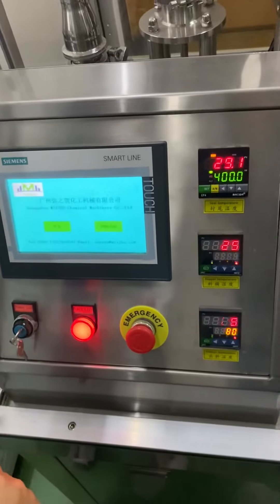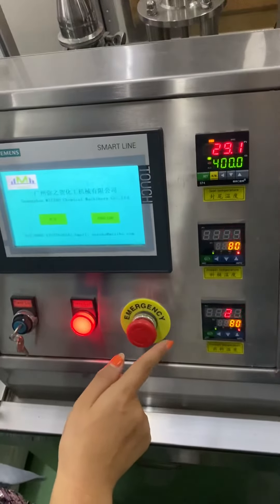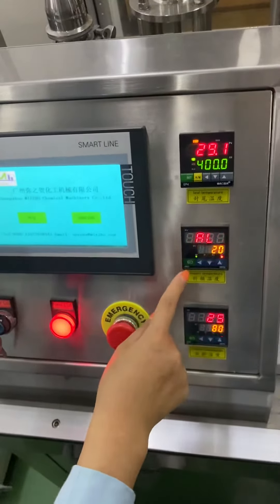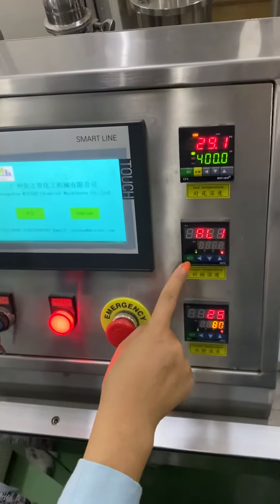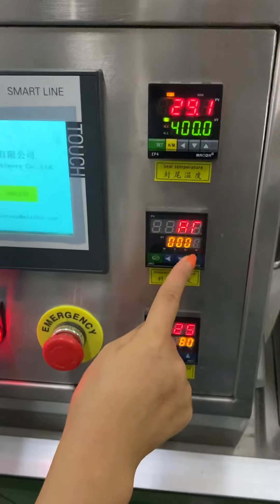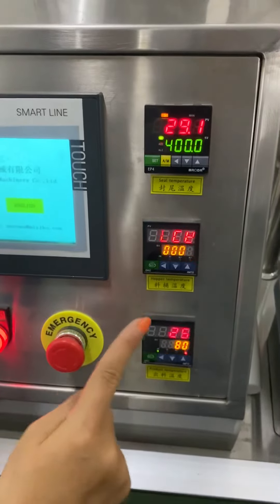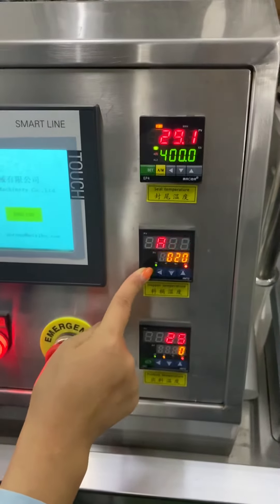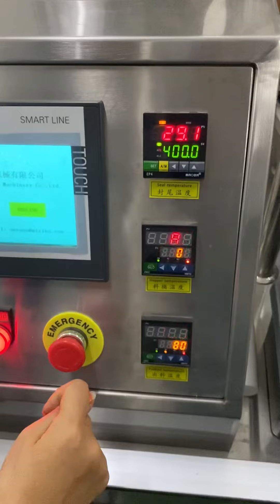How to set up Hopper and products temperature